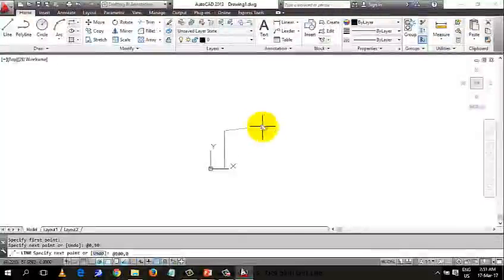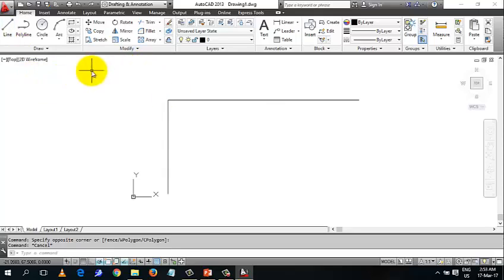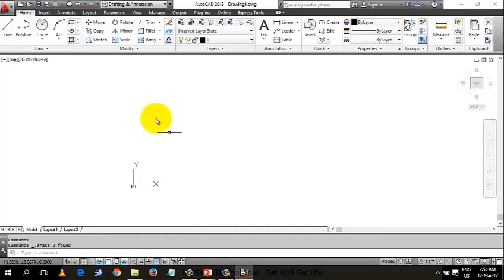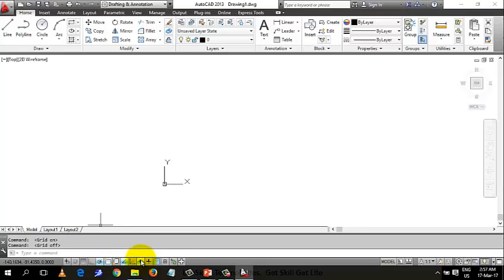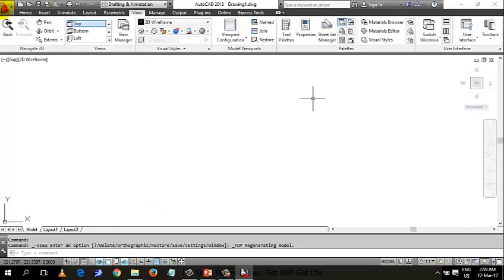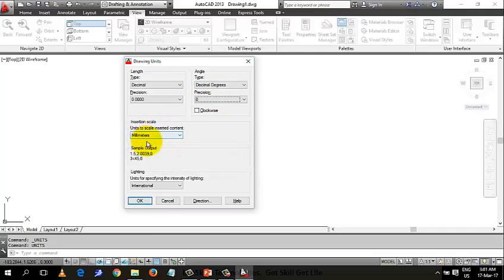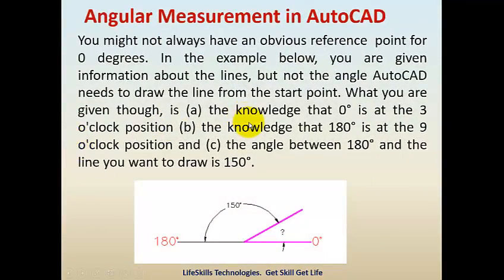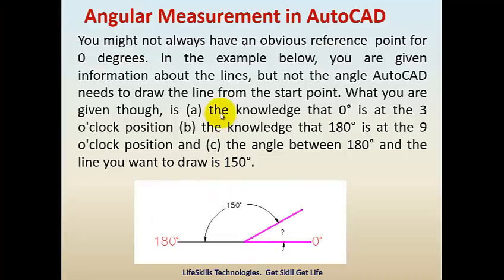AutoCAD 2D and 3D Training (8) - AUTOCAD BASICS PART 2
This is no 8 tutorial in this series and is the part 2 of AutoCAD Basics.